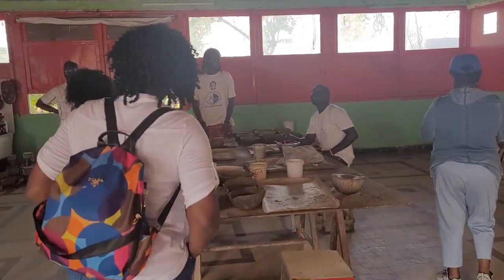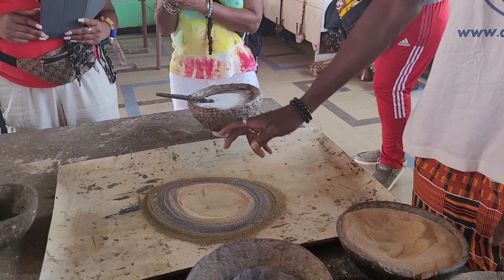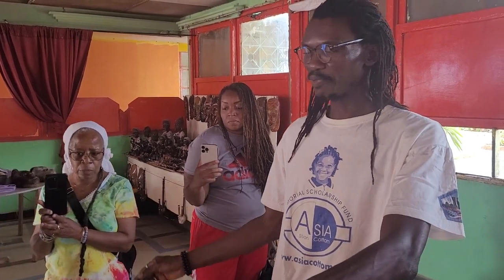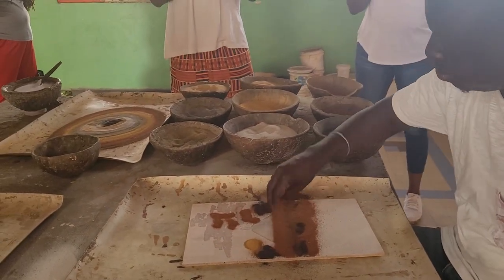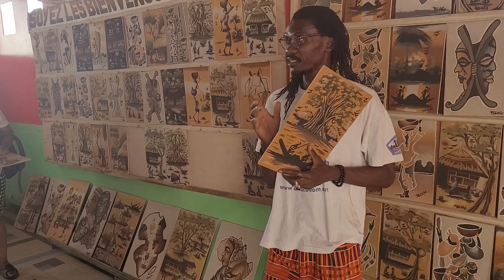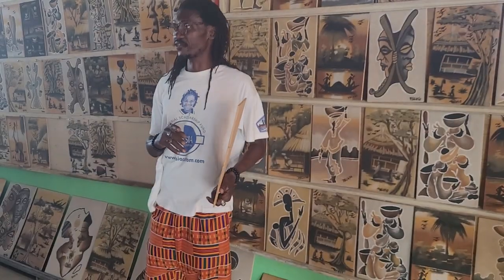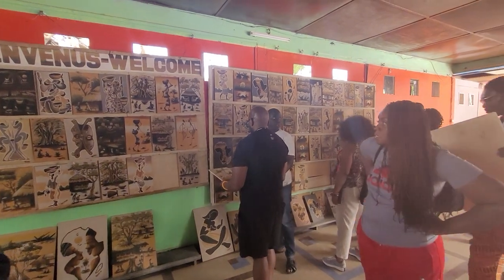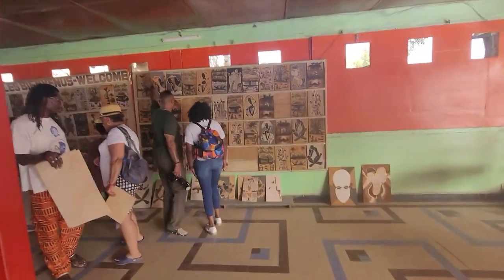Sand Painting Presentation on Dakar City Tour - Senegal April 2023 Roots & Culture Africa Tour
Senegal & the Gambia Roots Tour March 30 - April 9, 2023. Bomani is Back in Africa Celebrating 17 Years of Africa for the Africans Tours & Investments from 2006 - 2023. Welcome to another Journey of a Lifetime in Tropical Paradise from Dakar & Saly, Senegal to Kololi & Banjul, the Gambia.